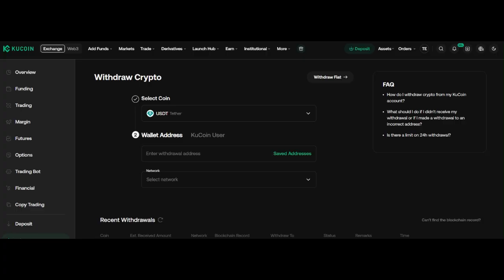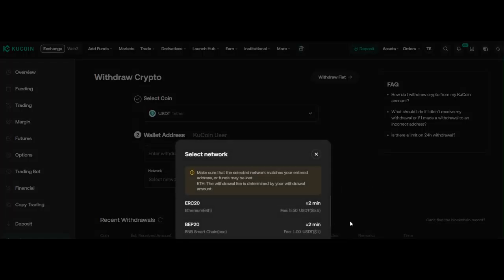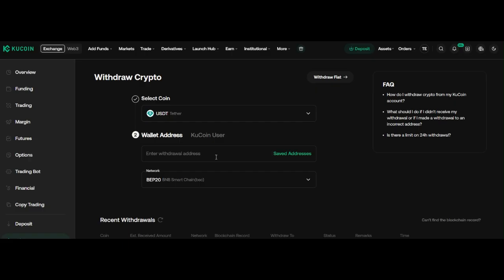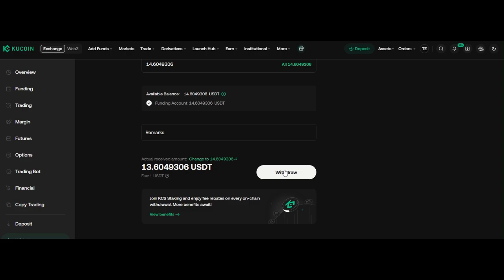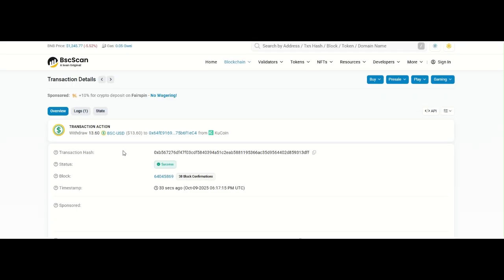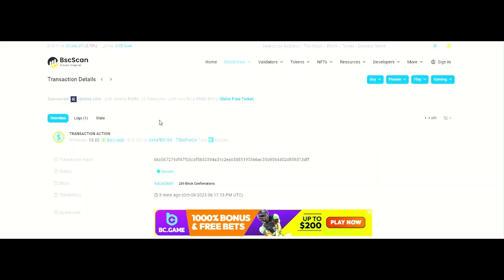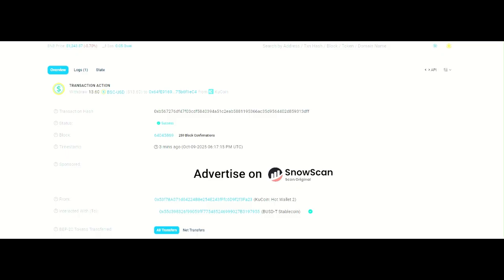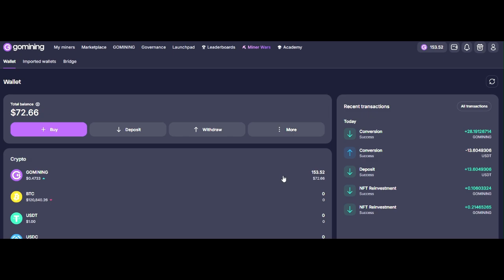How to Deposit Crypto into Your GoMining Wallet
This is a beginners guide on how to deposit cryptocurrency into your gomining wallet. I will be transferring usdt and then converting the USDT into GoMining Tokens (GMT).